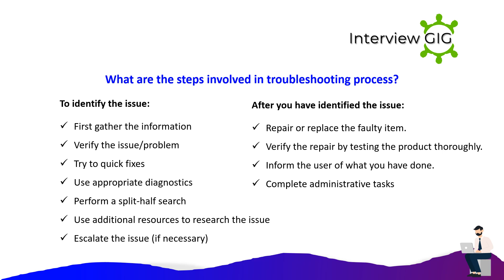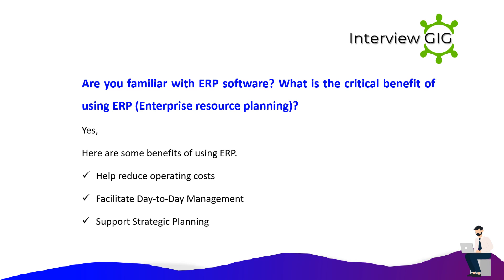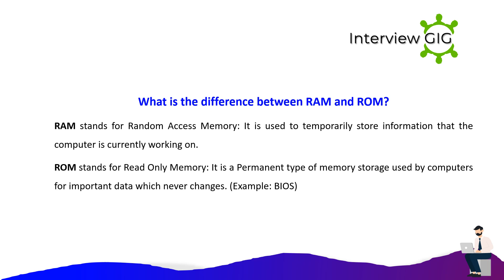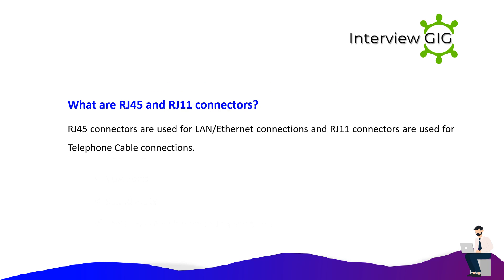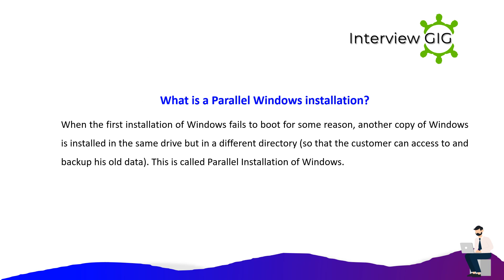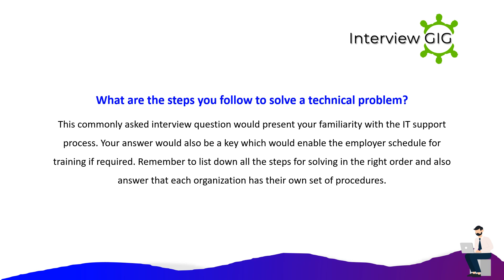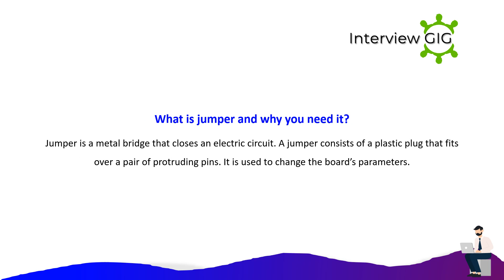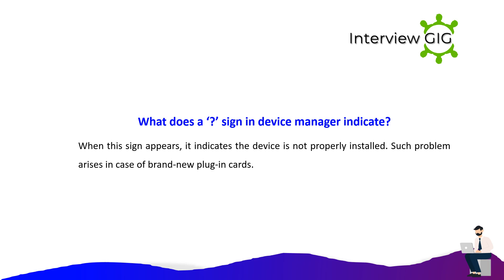Technical Support Interview Questions and Answers for freshers | IT Technical Support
Top Most asked Technical Support Interview Questions and Answers  for freshers & experienced.